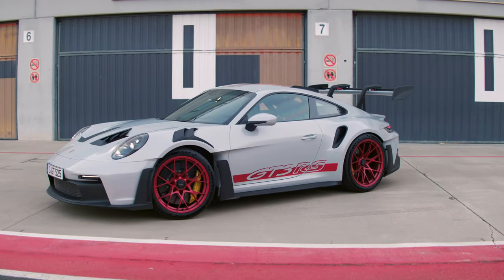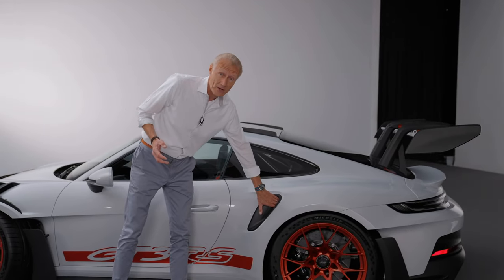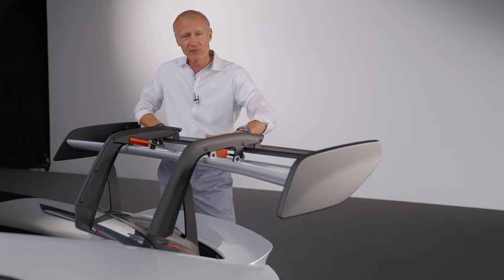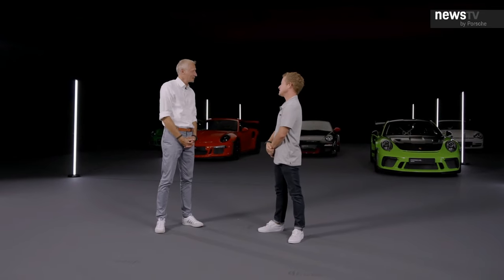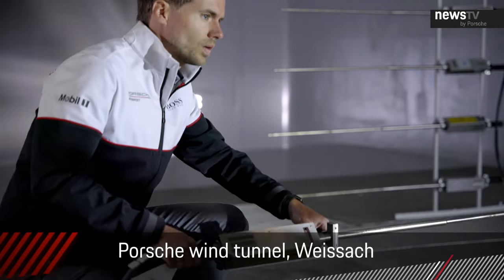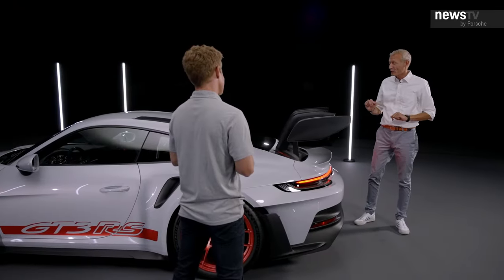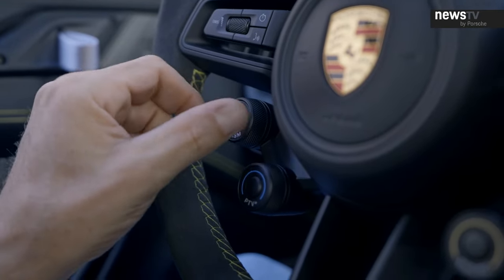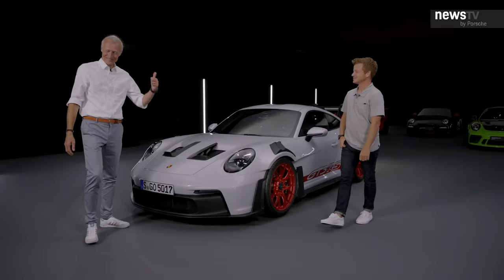2023 Porsche 911 992 GT3 RS In-Depth Look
The new Porsche 911 GT3 RS makes no secret of its intentions: it is uncompromisingly designed for maximum performance. The 386 kW (525 PS) road-legal high-performance sports car takes full advantage of technology and concepts from motorsport.

The basis for a significant performance boost is the concept of a central radiator – an idea that was first used in the Le Mans class-winning 911 RSR and subsequently in the 911 GT3 R. Instead of the three-radiator layout seen in previous cars, the new 911 GT3 RS relies on a large, angled centre radiator in the car’s nose, positioned where the luggage compartment is located on other 911 models. This has made it possible to use the space freed up on the sides to integrate active aerodynamic elements. Continuously adjustable wing elements in the front and on the two-part rear wing, in combination with a number of other aerodynamic measures, provide 409 kg of total downforce at 200 km/h. This means that the new 911 GT3 RS generates twice as much downforce as its 991.2-generation predecessor and three times as much as a current 911 GT3. At 285 km/h, total downforce is 860 kg.

A drag reduction system (DRS) is fitted in a production Porsche for the first time. To achieve low drag and higher speeds on straight sections of the track, the DRS allows the wings to be flattened out at the push of a button, within a specific operating range. The airbrake function is activated during emergency braking at high speeds: the wing elements at the front and rear are set to maximum, creating an aerodynamic deceleration effect that significantly supports the wheel brakes.

The look of the new 911 GT3 RS is characterised by the large number of functional aerodynamic elements. The most prominent feature of the GT sports car is the swan-neck-supported rear wing, which is significantly larger in all dimensions. The rear wing consists of a fixed main wing and an upper, hydraulically adjustable wing element. For the first time on a Porsche production vehicle, the upper edge of the rear wing is higher than the car’s roof. In addition, the front end of the 911 GT3 RS no longer has a front spoiler, but instead features a front splitter that divides the air flowing over and underneath. Sideblades accurately direct air outwards. Front wheel arch ventilation is provided via louvred openings in the front wings. Inlets behind the front wheels, in the style of the iconic Le Mans-winning 911 GT1, reduce the dynamic pressure in the wheel arches. Sideblades behind the intake ensure that the air is directed to the side of the vehicle. Air from the centrally positioned radiator flows out via large nostrils on the front lid. Fins on the roof direct the air outwards, ensuring cooler intake temperatures in the rear. In the new 911 GT3 RS, the openings in the rear side panel are used exclusively to improve aerodynamics and not to draw in process air. The rear wheel arch also features an intake and a sideblade for optimised airflow. The rear diffuser comes from the 911 GT3 and has been slightly adapted.

Track suspension that can be adjusted from the cockpit
Even the suspension comes in for aerodynamic attention. Because the wheel arches of the new 911 GT3 RS are subject to powerful airflows, the components of the double-wishbone front axle are designed with teardrop-shaped profiles. These aerodynamically efficient links increase downforce on the front axle by around 40 kg at top speed and are otherwise only used in high-end motorsport applications. Because of the wider track (29 millimetres wider than the 911 GT3), the double-wishbone front axle links are also correspondingly longer.

The 911 GT3 RS offers three driving modes: Normal, Sport and Track. In Track mode, the basic settings can be individually adjusted. Among other settings, the rebound and compression damping of the front and rear axles can be adjusted separately and in several stages. The rear differential can also be adjusted via rotary controls on the steering wheel. This is done quickly and intuitively with an operating and display concept also borrowed from motorsport: Four individual rotary controls and a button for the Drag Reduction System (DRS) are located on the steering wheel. These rotary controls are clearly displayed via graphics in the instrument cluster during the adjustment process. The 911 GT3 RS also features the track screen already familiar from the 911 GT3. At the touch of a button, the driver can reduce the digital displays on the two seven-inch side displays to essential information only. The gearshift indicators to the left and right of the analogue tachometer have also been taken from the GT3.